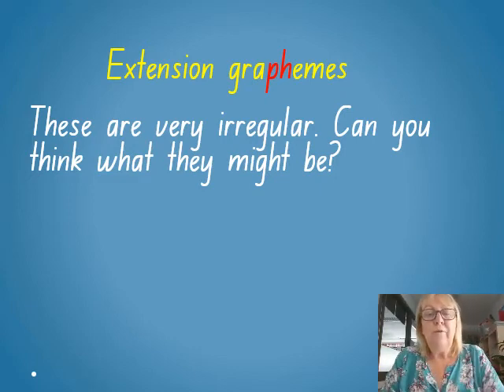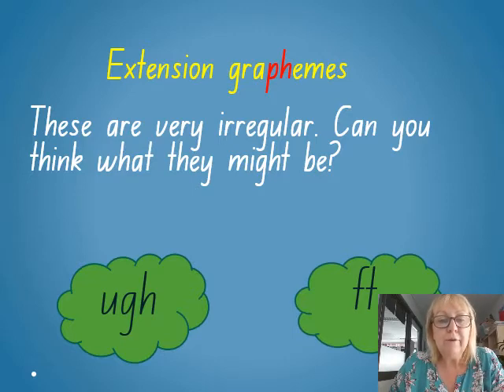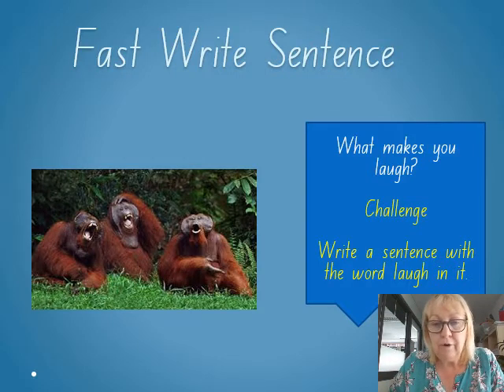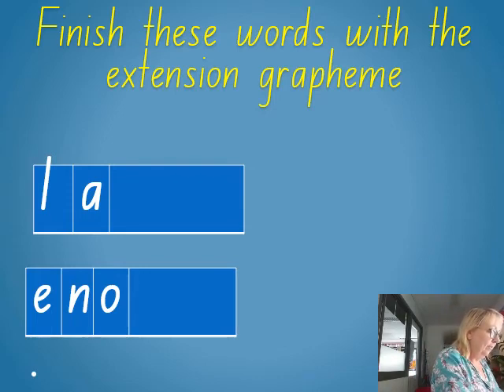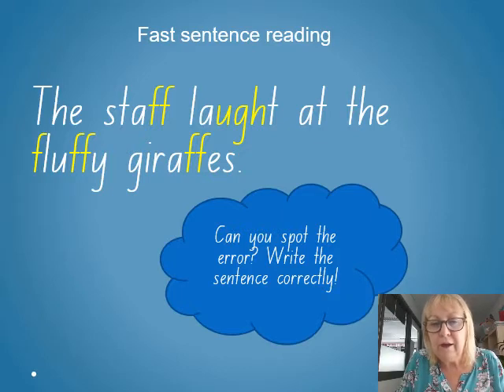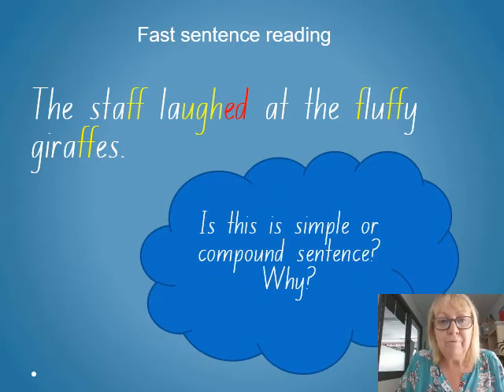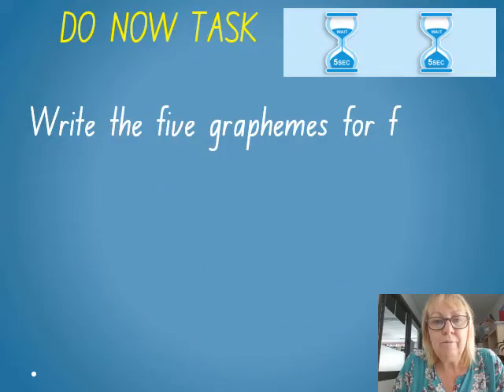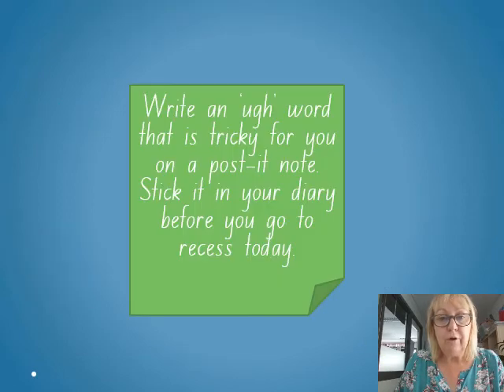2020 Term 1 WK 10 Extention F